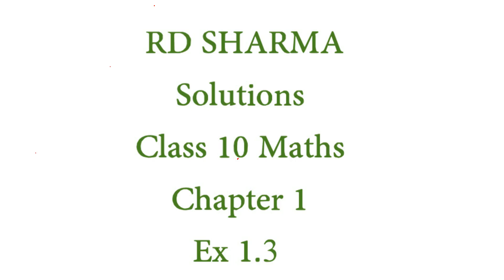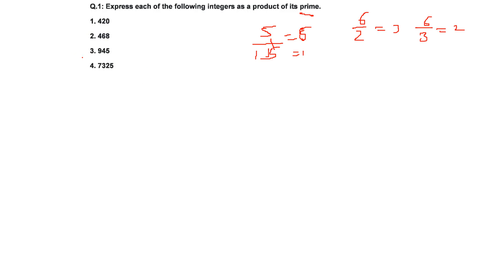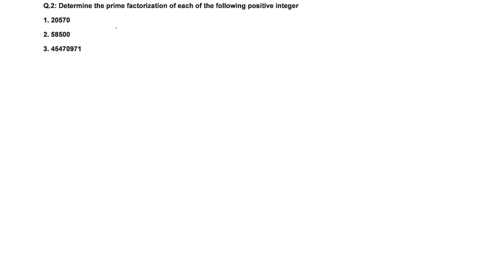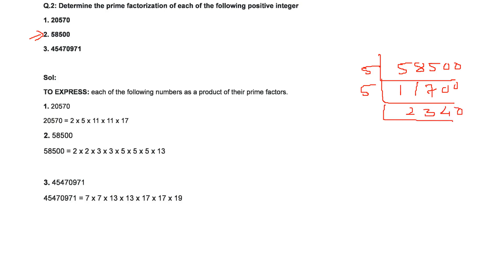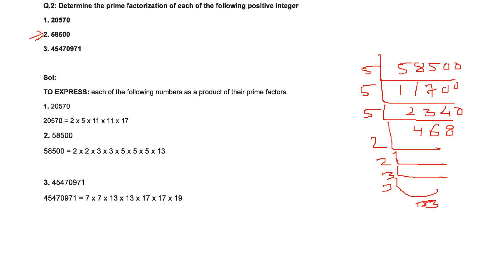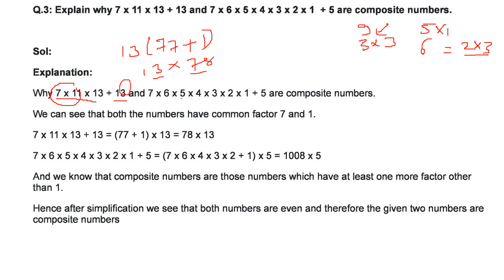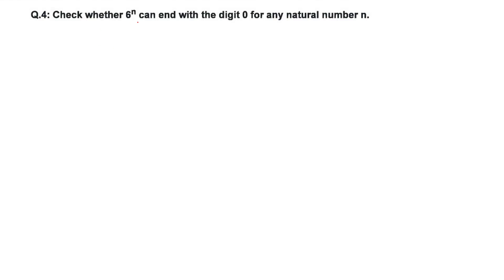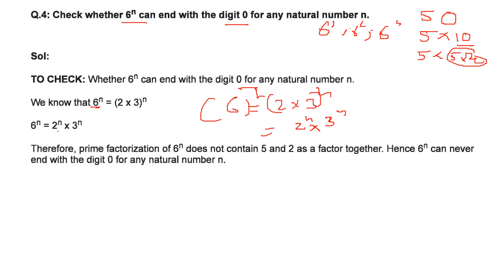RD SHARMA Solutions Class 10 Maths Chapter 1 Real Numbers Ex 1.3